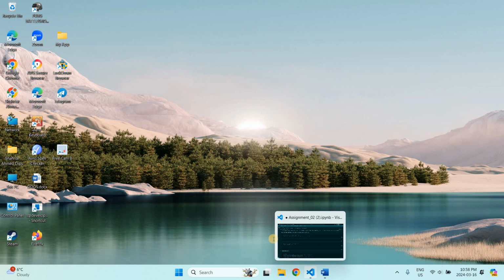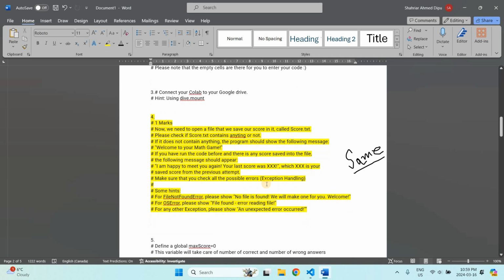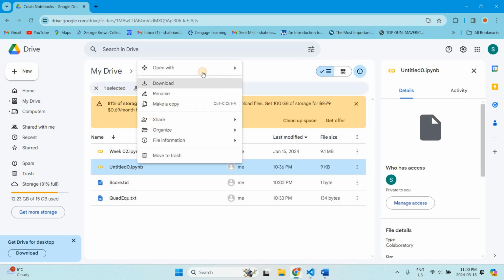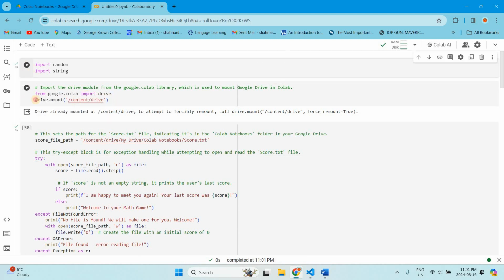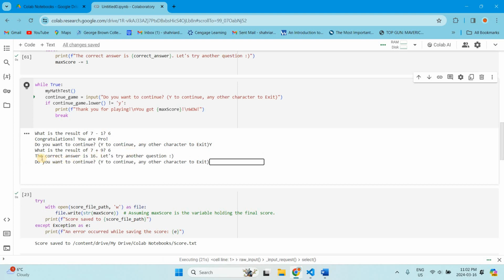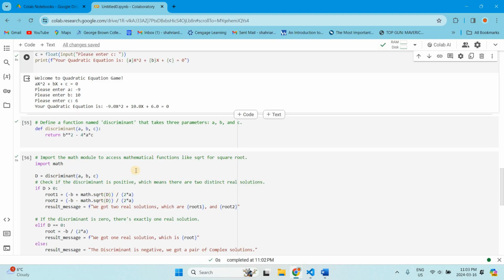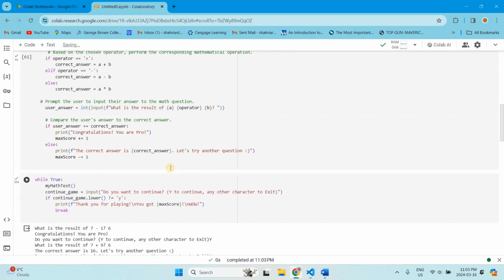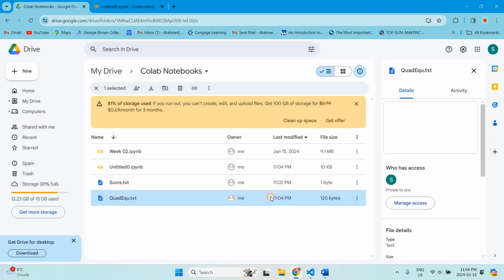Simple_Python_math_game Google_drive Google_colab Google_drive_Google_colab_connection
Welcome to my latest video, where I take you on an exciting journey through my college project! In this episode, I'll show you how I created a simple yet captivating math game designed to make learning both fun and interactive. By harnessing the power of Google Colab, I've managed to link my project directly to Google Drive, enabling me to use previous data to further enhance the game's features.

This project isn't just a testament to the technical skills I've acquired throughout my course; it's also a practical demonstration of how these skills can be applied in real-life situations. Whether you're a student seeking inspiration, a teacher on the lookout for new educational tools, or simply someone who loves the challenge of math, this project is definitely for you.

I hope this video ignites your curiosity and motivates you to delve into the fascinating realms of programming and game development. So, grab your calculator, get cozy, and join me on this incredible math adventure. Enjoy the game!